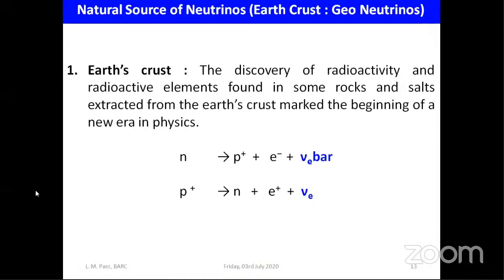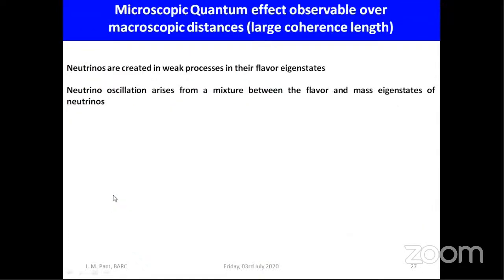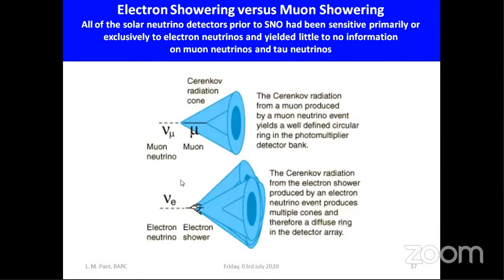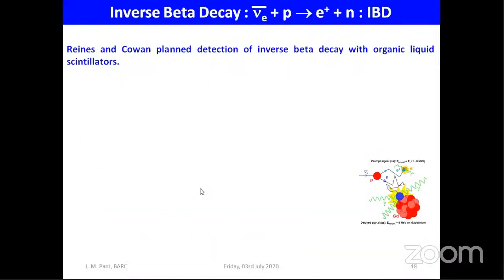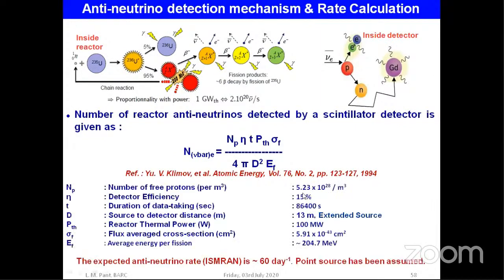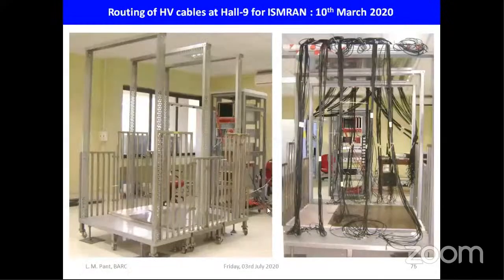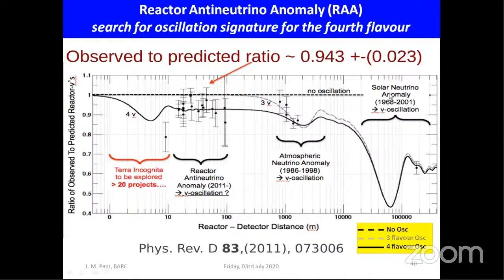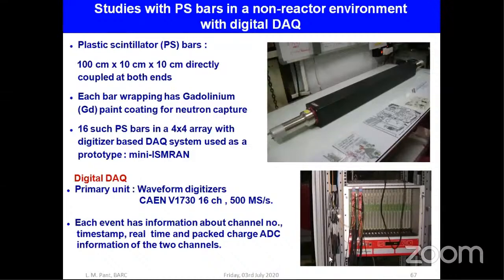Indian Scintillator Matrix for Reactor Anti-Neutrino detection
Dr. L.M.Pant, BARC, Mumbai